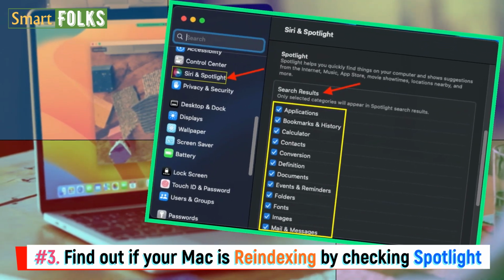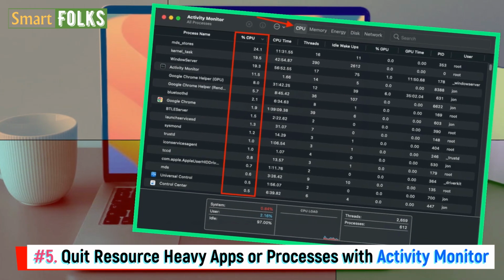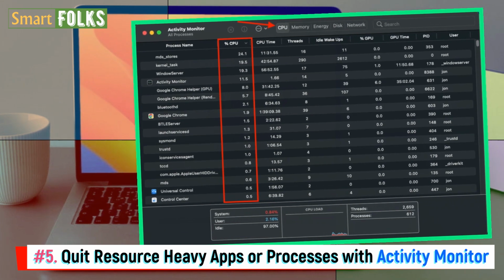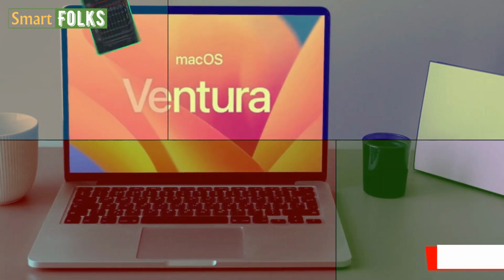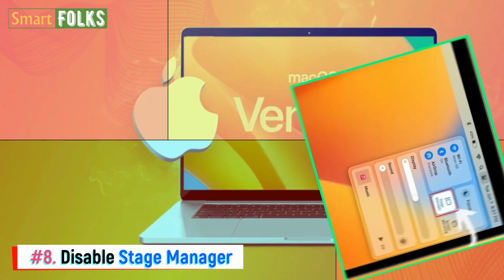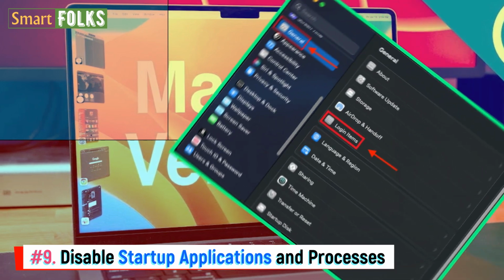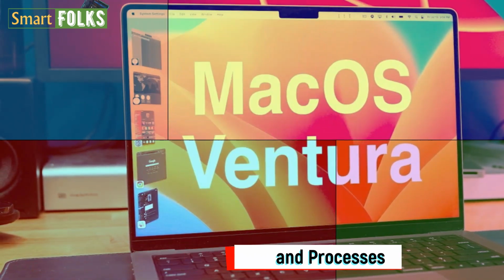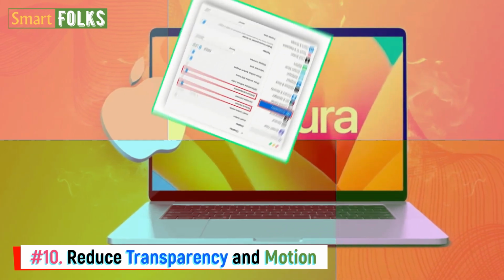10 Methods to Speed up macOS Ventura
First off, check to see whether you are running the latest macOS Ventura version. To accomplish this, click the Apple logo in the top-left corner of your screen and then choose About This Mac. After that, install the update. If it's not helping, carry out the procedures shown in this video to speed things up.

*Requirements for macOS Ventura:*
You need the following on your Mac in order to install and run macOS Ventura.

i) A Mac model year of 2017 or later.
ii) macOS Big Sur 11.2 or later installed.
iii) 4GB of RAM.
iv) 25GB of available Storage.